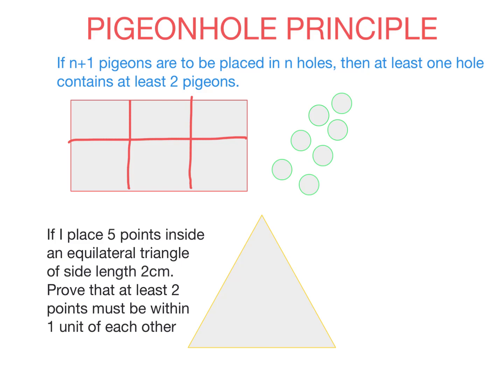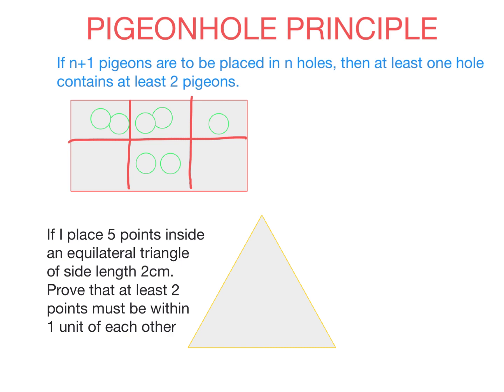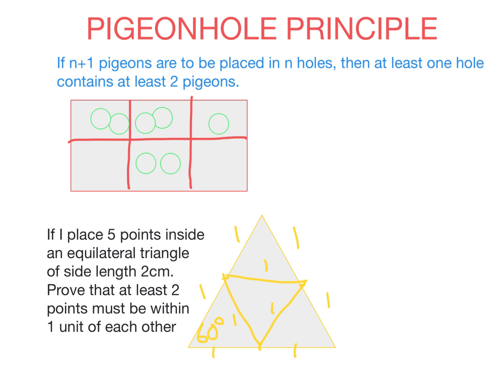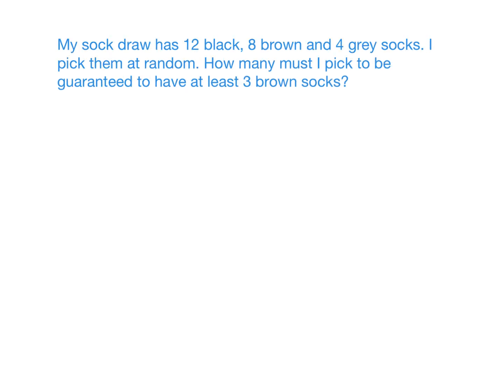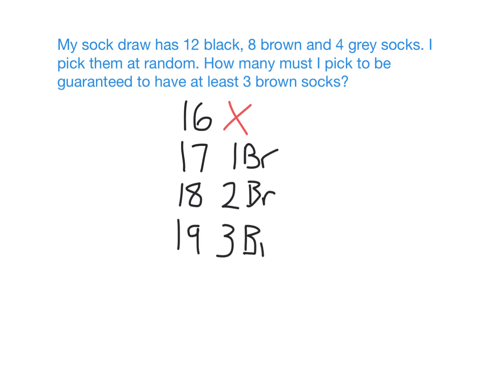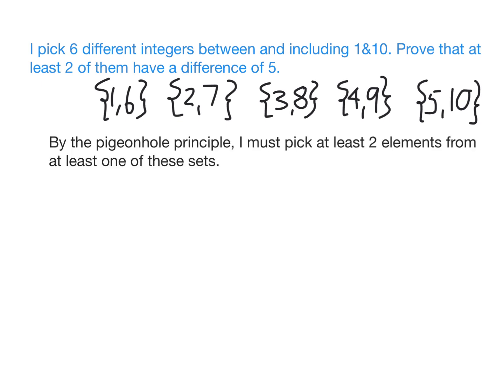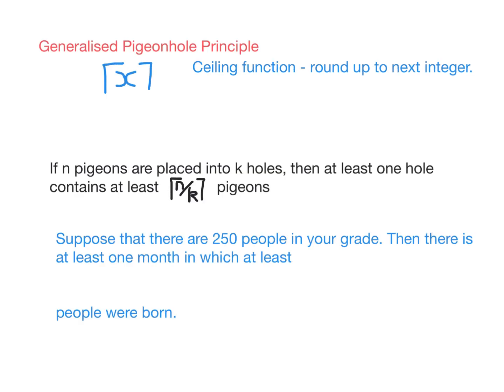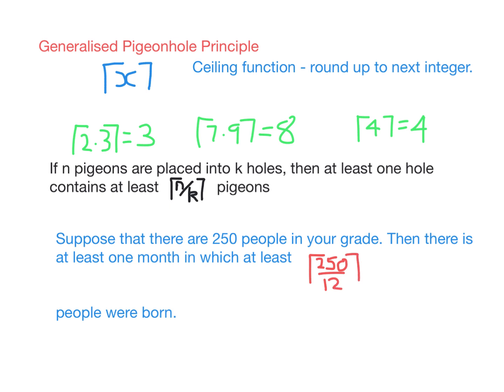Pigeonhole Principle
00:00 Slide 1
03:13 Slide 2
04:41 Slide 3
06:35 Slide 4